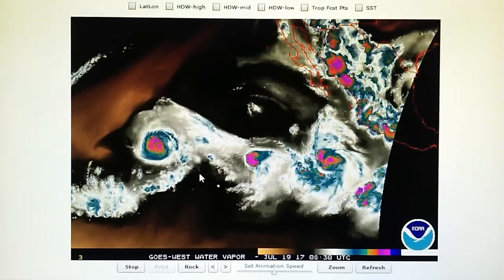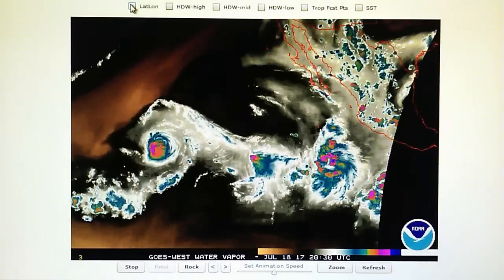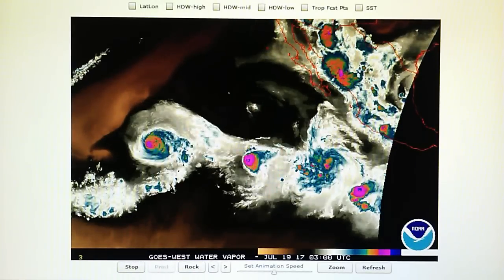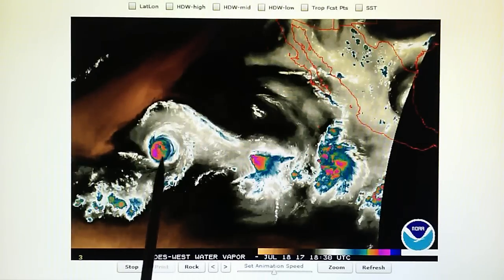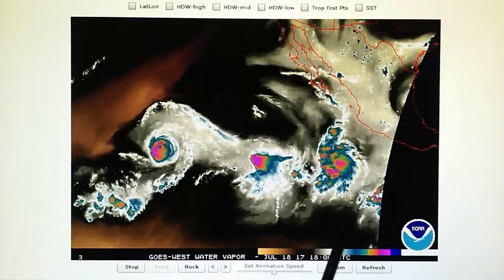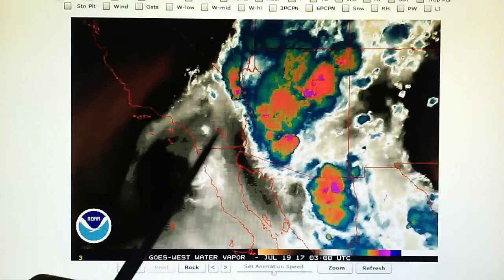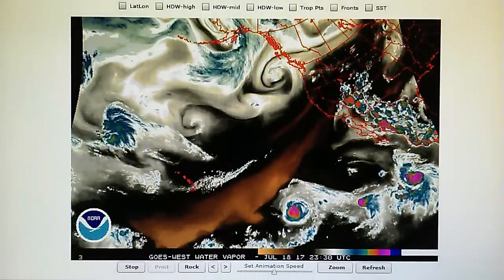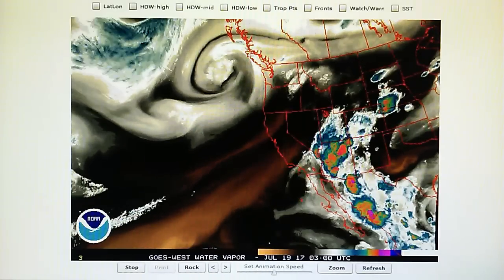Pt.3; 7-18-2017; Microwave Transmitter Generates Perfect Right Angle Imprint on T.D. 8E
(Tues.)  Tropical Storm 8E has formed behind Hurricane Fernanda.  8E has a perfect right angle imprint on its core as a phased array microwave transmitter attempts to weaken the developing storm which is in close proximity to Fernanda.  The imprint cuts exactly through the center of 8E as to knock down the convective process and the circulation pattern.  To the East of 8E, Tropical Storm Greg has formed.  On the North side of Greg there is a much larger right angle imprint from a microwave transmitter which is blocking any moisture from Greg and 8E from moving toward a 4th low pressure vortex spinning to the North of all three storms.

Is it any wonder why we are shown cartoon animated weather maps as we tune into the television weather...?

Monsoonal thunderstorms and moisture has been moving into Eastern California today through Arizona and Mexico and as a result of the continued no-rain forecast in Southern CA, forecasting the Chemtrail spraying was as easy as falling off a log.  After glancing at the maps I went outside and looked Southeast and saw a tidal wave of chemtrails headed in our direction which eventually filled the skies.  The air was thick and had the characteristic smell of chemtrails.  We should expect to see more chemtrail spraying tomorrow (Wed.) as this circulation pattern continues.  The chemical desiccants known as 'chemtrails' engineer a Capping Inversion layer over the monsoonal moisture preventing the atmospheric lift necessary for precipitation.  The supercells that develop within the moisture are superheated with satellite based microwave RF to destroy the convective process.